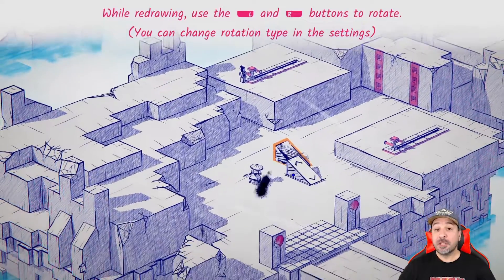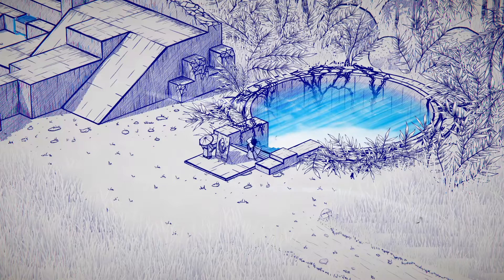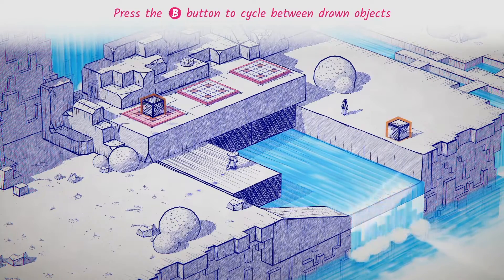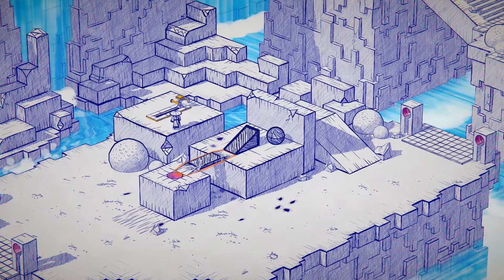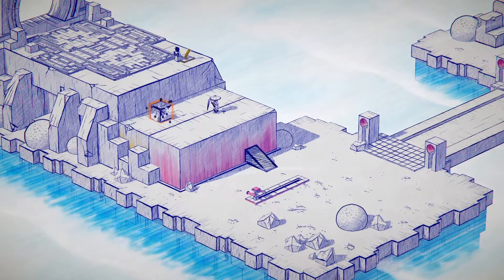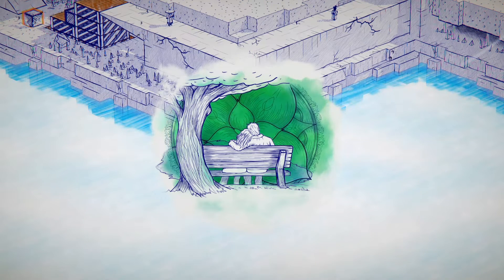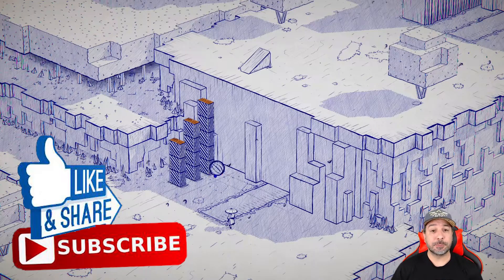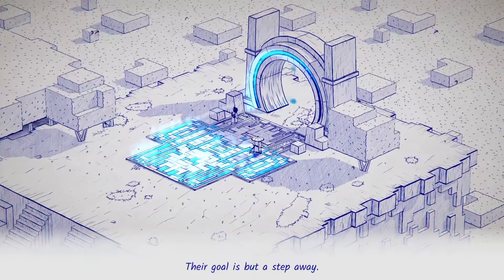INKED A TALE OF LOVE Nintendo Switch Review | Budget Puzzle Platformer, Is It Worth It?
Logitech C922x (webcam)
AVerMedia Live Gamer Portable 2 (Capture Card)
Nintendo Pro Controller
8Bitdo SN30 Pro+

Scale:

10 - Genre Defining
9.5
9 - Excellent
8.5
8 - Great
7.5
7 - Good
6.5
6 - Decent
5.5
5 - Playable
4.5
4 - Getting Rough
3.5
3 - Hard to Play
2.5
2 - Barely Tolerable
1.5
1 - Unplayable